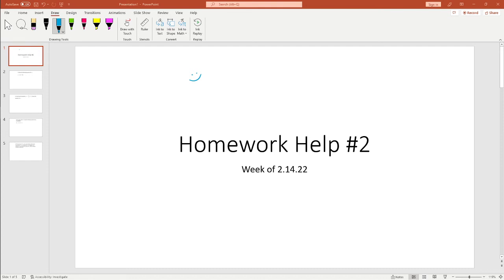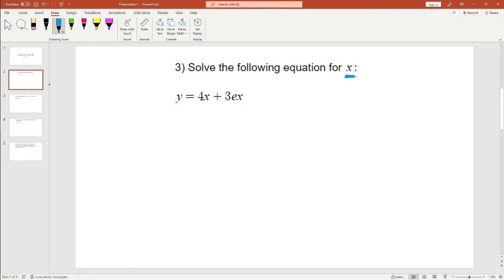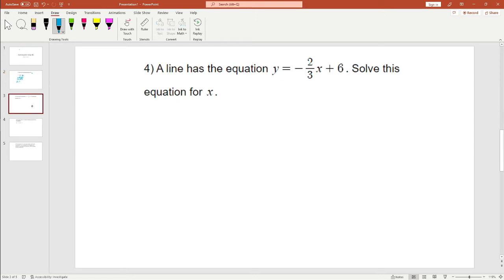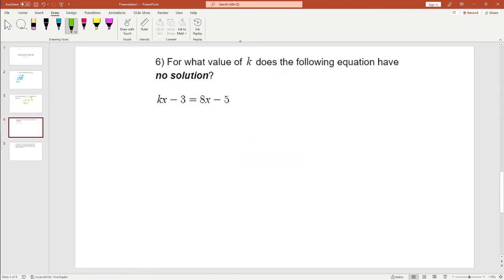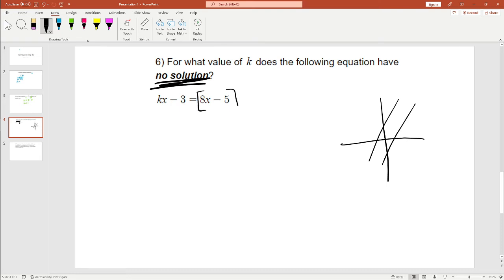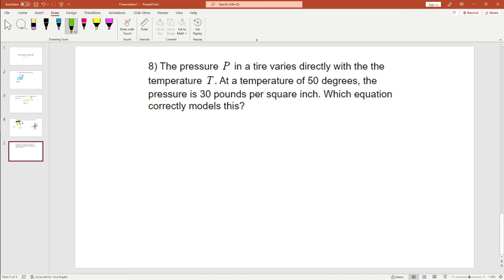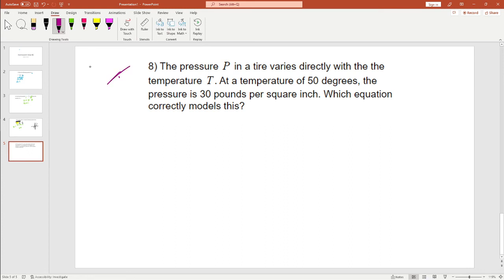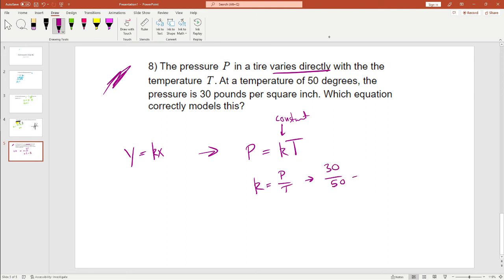Homework Help #2 - Mr. Woodell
0:00 - Literal Equations
1:24 - Solving for x
2:25 - No solution?
3:49 - Direct Variation